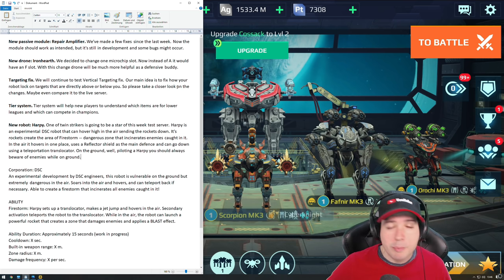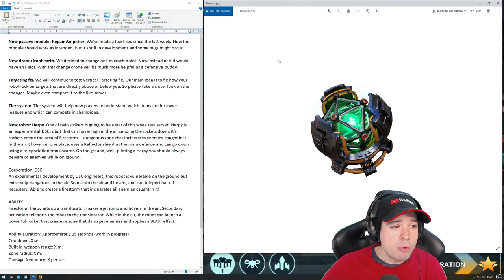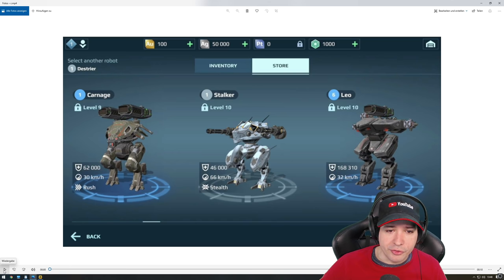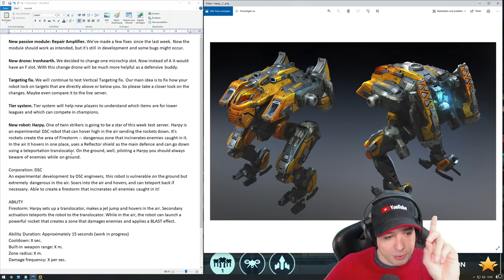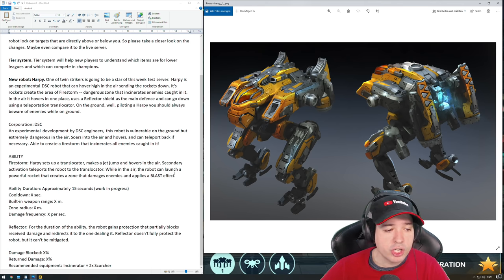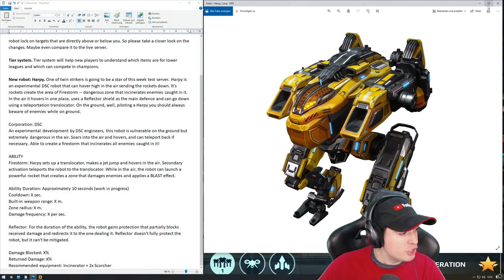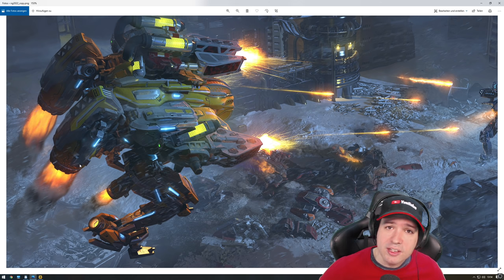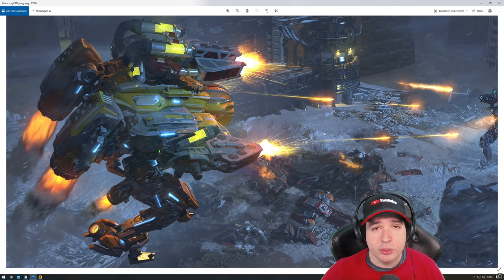New Killer Robot: HARPY Revealed! War Robots Early News Vlog WR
War Robots Early News Vlog: New Killer Robot HARPY Revealed! WR